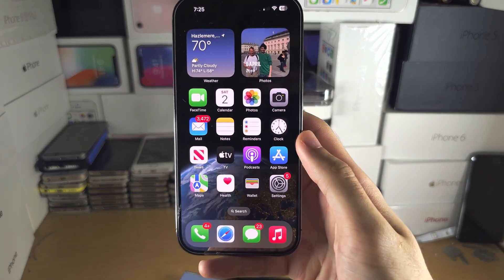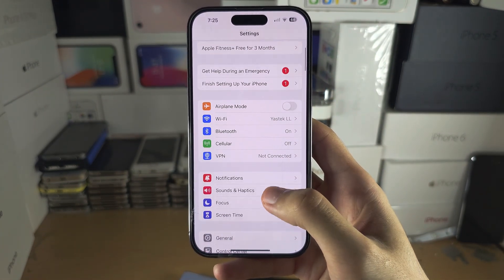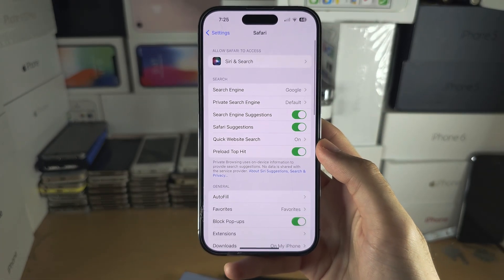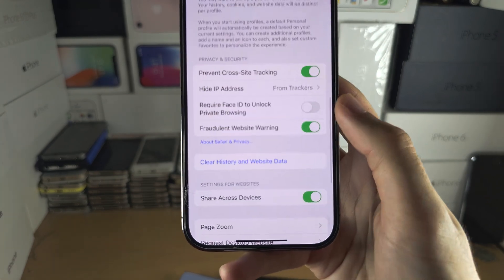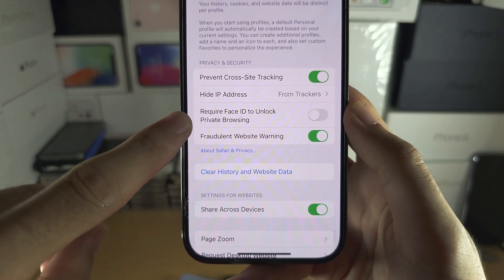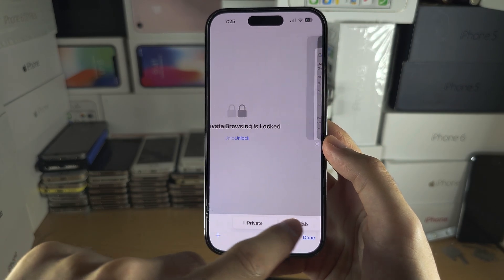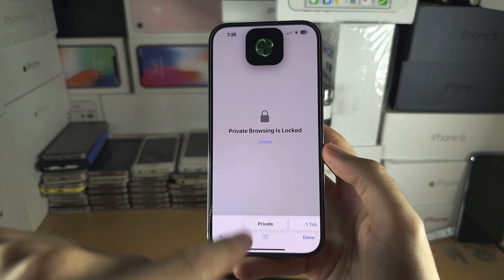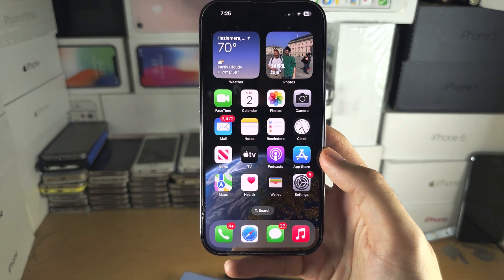How To Lock Private Browsing in Safari on iPhone iOS 17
Learn how to lock private browsing on iOS 17 or iPadOS 17. Both iPhone and iPad are supported